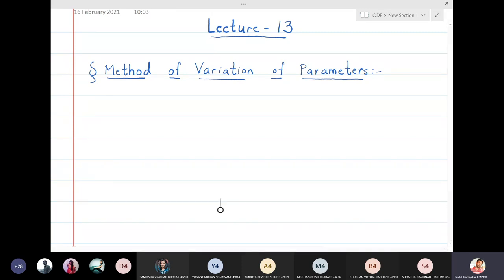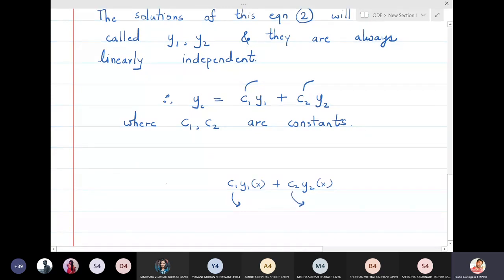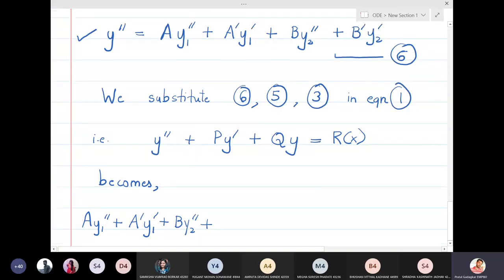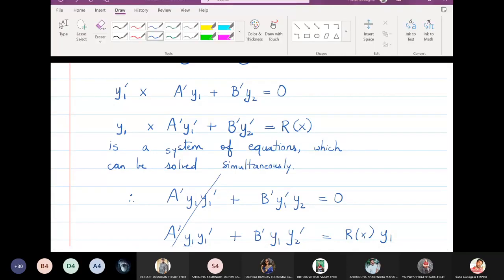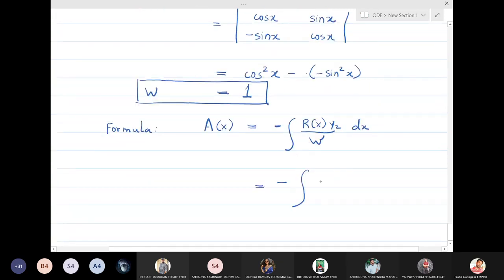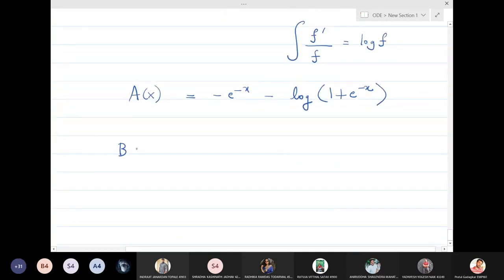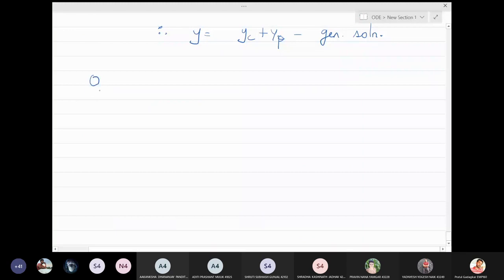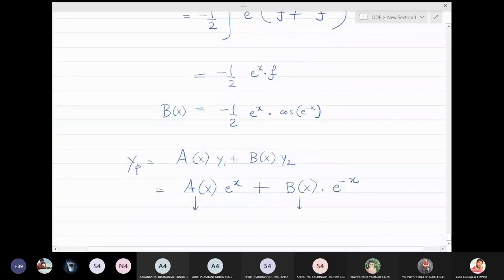Lecture 13 - Method of Variation of Parameters